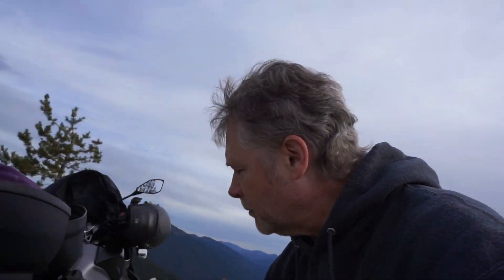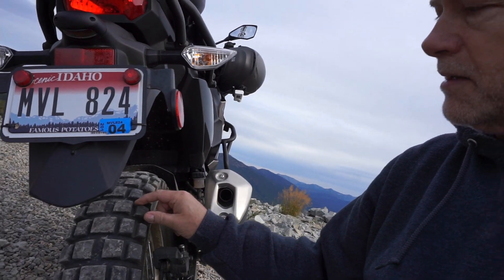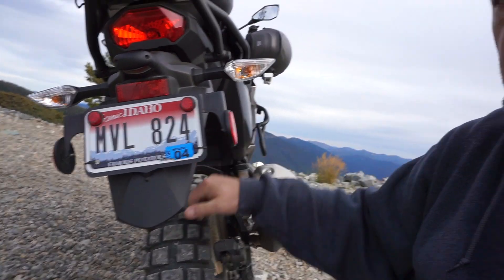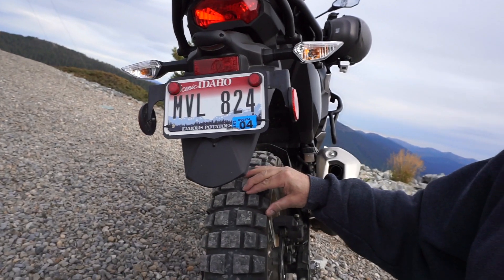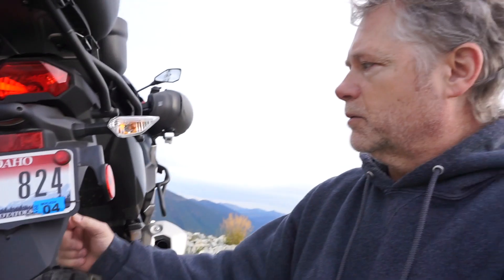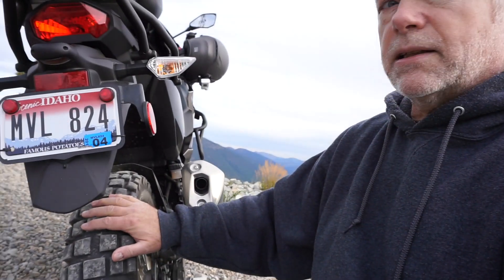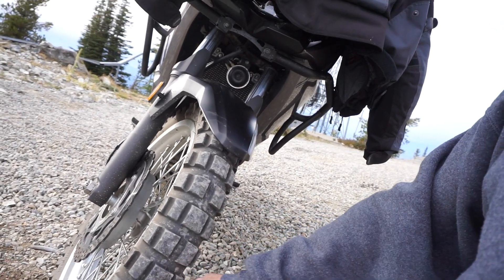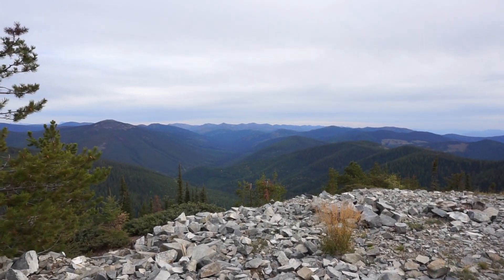TKC-80 - E07+ Comments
This video is about TKC-80 - E07+ Comments